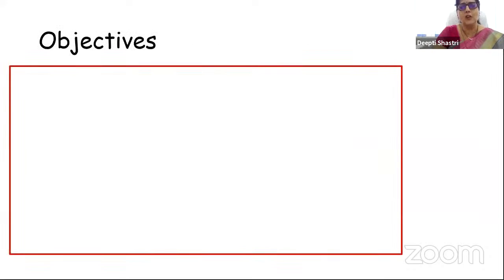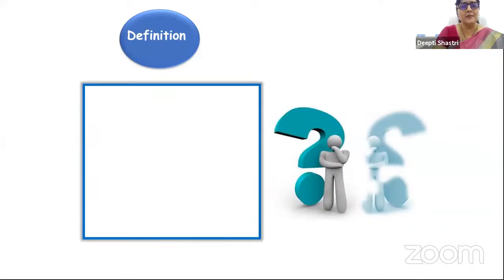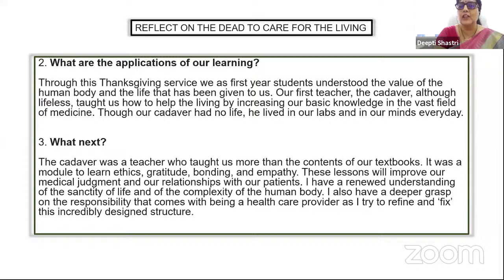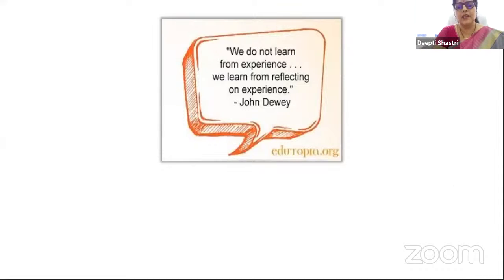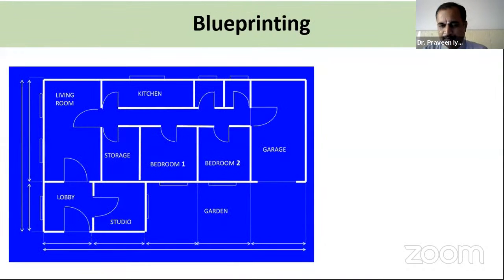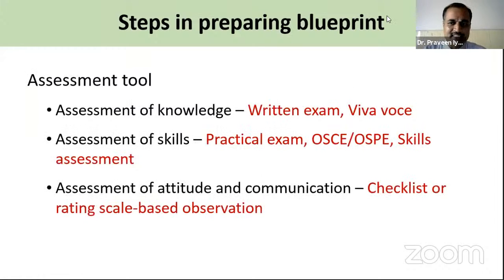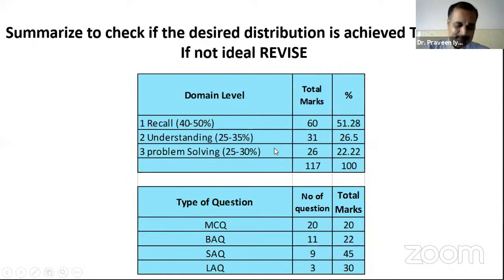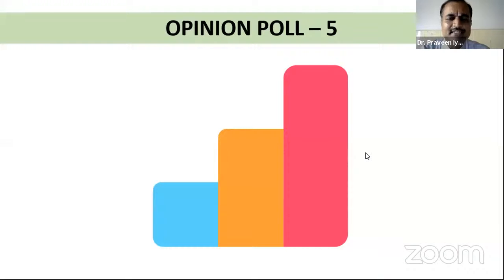Anatomy : Reflection and Blue printing